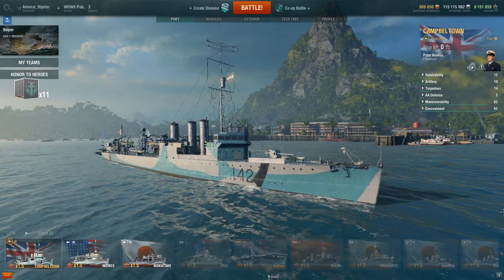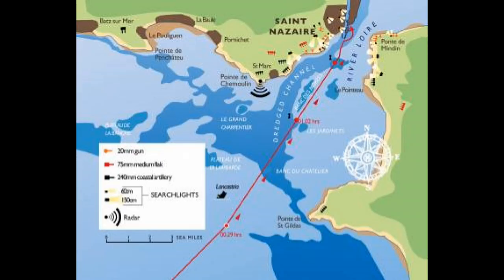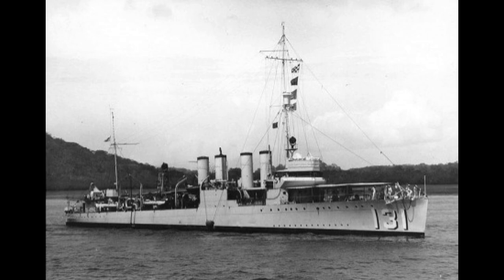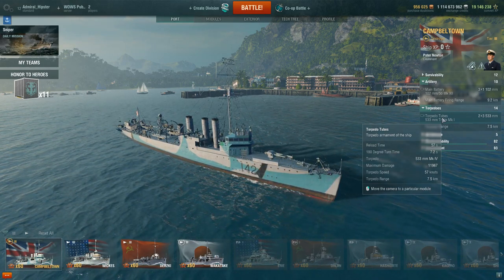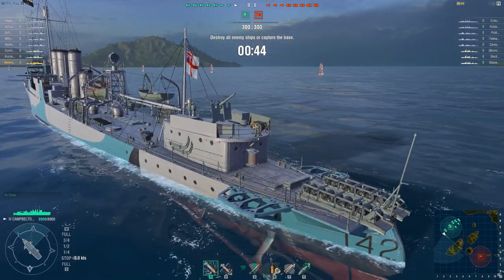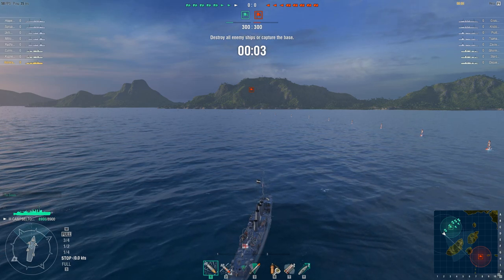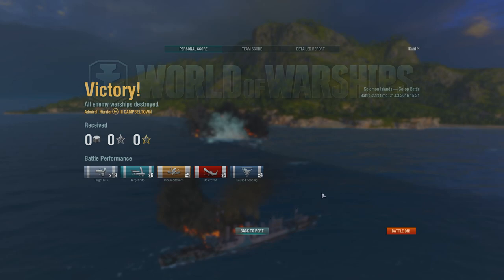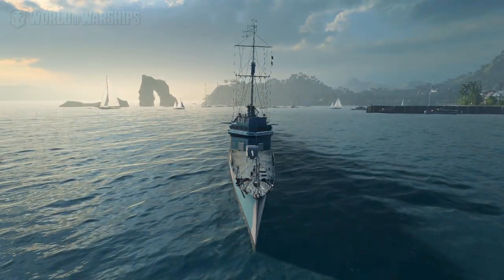World of Warships - HMS Campbeltown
After numerous delays I'm finally able to show you HMS Campbeltown, the premium tier 3 Destroyer that led the raid on Saint Nazaire and sealed the fate of the Tirpitz.

If you have a War Thunder or World of Warships replay just send the  file to the same address.